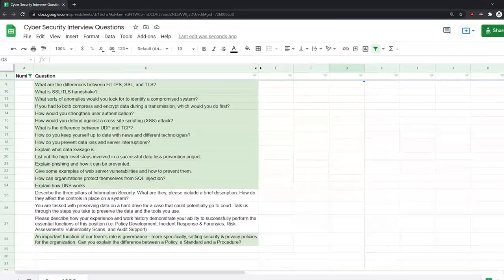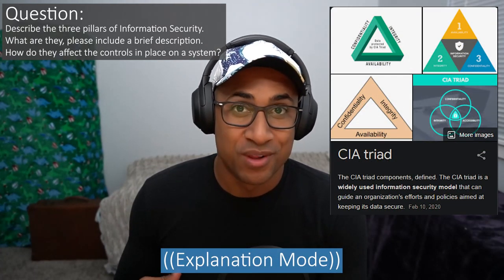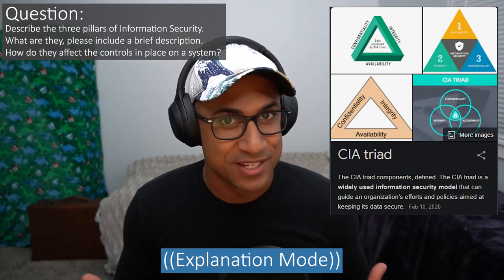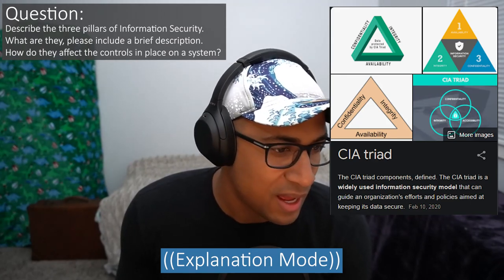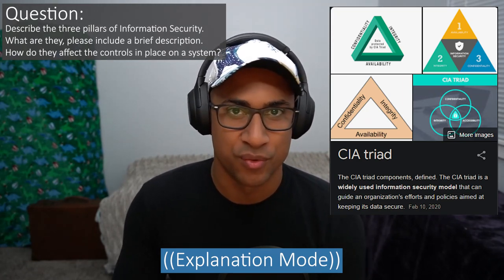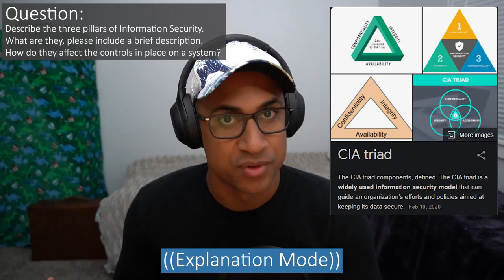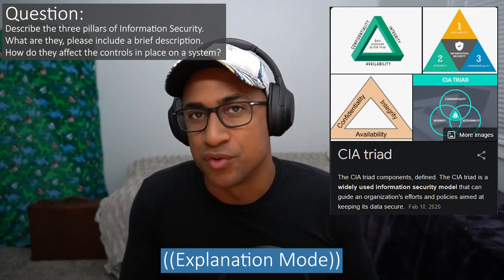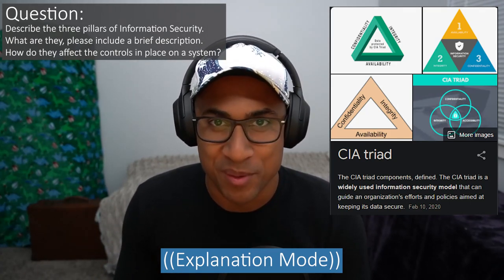Cyber Security Interview Questions and Answers | CIA Triad, Forensics, and Policies vs Procedures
In this video, I will be answering some cybersecurity interview questions that I've been collecting over time. The goal of this video is to show some realistic questions that might be asked in your next interview and give some ideas on how to thoughtfully answer some of these questions. Please post any corrections in the comments!

0:00 Intro
0:33 Describe the three pillars of Information Security. What are they, please include a brief description. How do they affect the controls in place on a system?
3:19 You are tasked with preserving data on a hard drive for a case that could potentially go to court. Talk us through the steps you take to preserve the data and the tools you use.
6:02 Please describe how your experience and work history demonstrate your ability to successfully perform the essential functions of this position (i.e. Policy Development, Incident Response & Forensics, Risk Assessments/ Vulnerability Scans, and Audit Support)
8:43 An important function of our team’s role is governance-- more specifically, setting security & privacy policies for the organization. Can you explain the difference between a Policy, a Standard and a Procedure?
10:49 Outro

CyberSecurity Interview Questions and Answers | CIA Triad, Forensics, and Policies vs Procedures